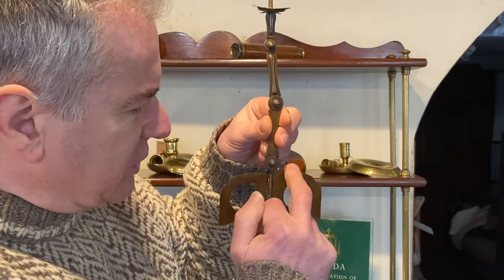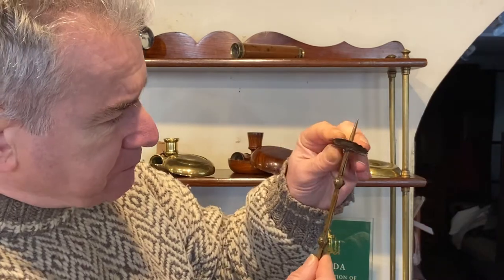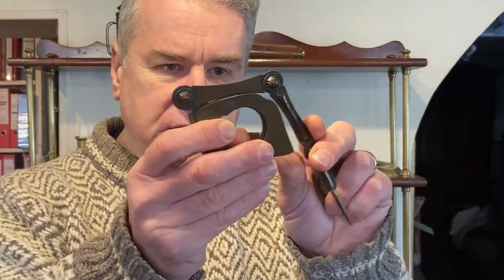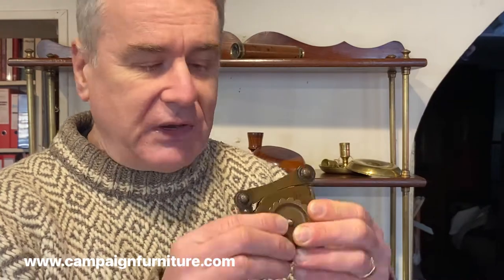Flat Pack Antique Candlesticks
A Victorian brass travel candlestick designed to fold from a height of 11 inches down to the size of a beer mat for travel.

Christopher Clarke Antiques discuss and demonstrate this ingenious antique design.